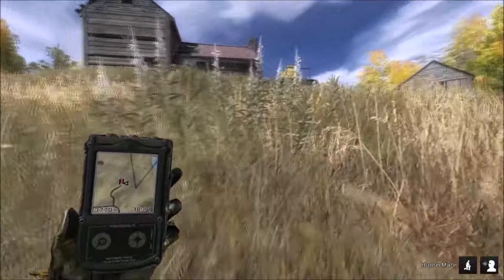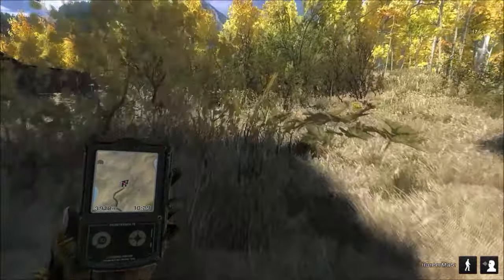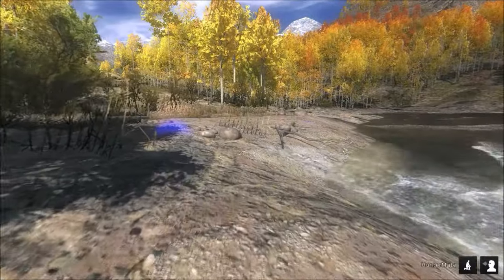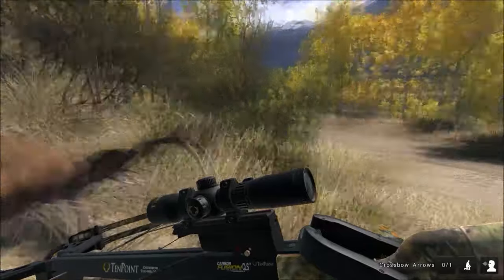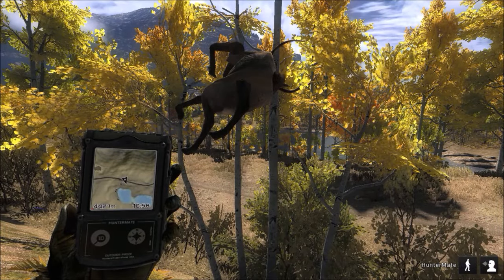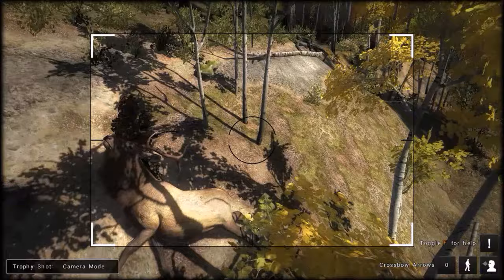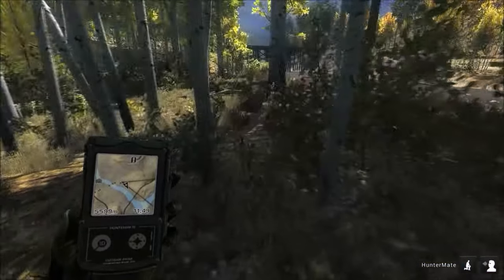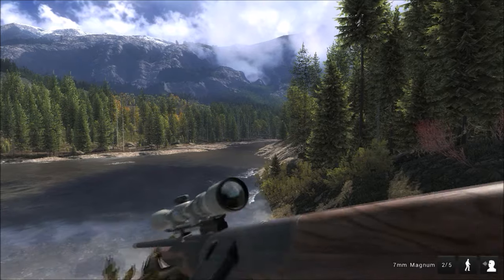Timbergold Trails - Part 3: Grizzly Bear Attack and Arboreal Elk! - theHunter (2016)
Hey Guys! theHunter's latest and greatest new map has finally arrived! Timbergold Trails is based on the Colorado Rockies, complete with Rocky Mountain Elk, Grizzly Bears, Bighorn Sheep, Mule Deer, and Whitetail Ptarmigan!

In this final episode of my first look at the new Colorado Map, I take a look at some of the structures found within this amazing map, while taking down a couple more elk. Then, things go a little nuts!